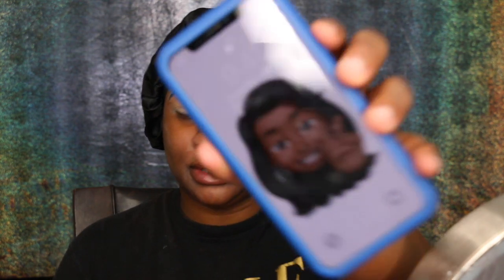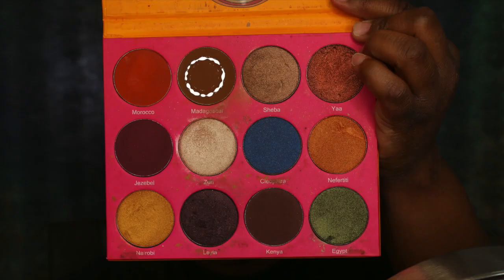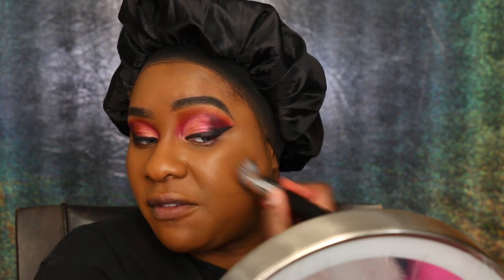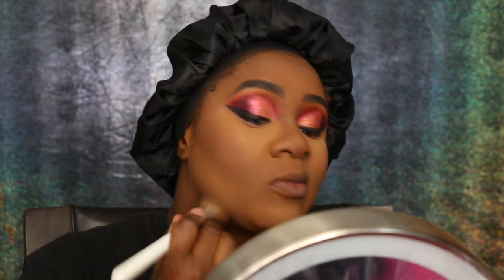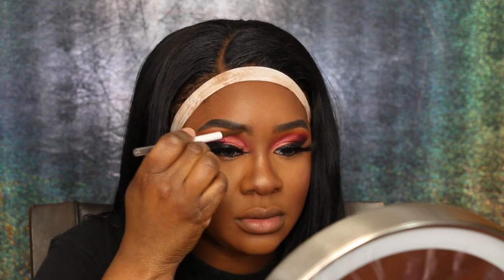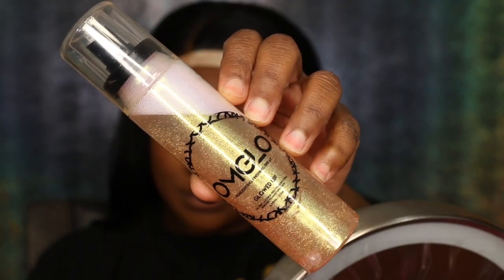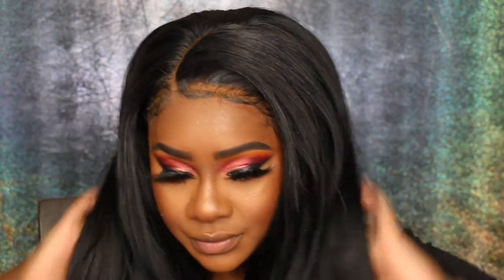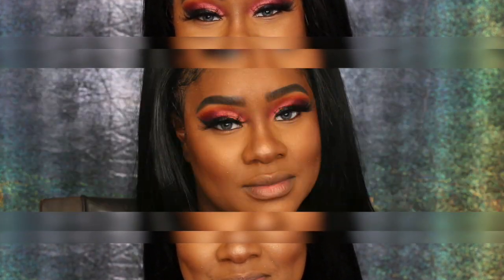TIRED "NO CUT" LOOK (GRWM EP#11)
Hey my babies! I'm back! I finally got over the flu so I will be uploading content on the regular again, I hope you enjoy the video

A LIST OF ALL OF MY VIDEOS

HERE ARE SOME VIDEOS YOU SHOULD CHECK OUT💕